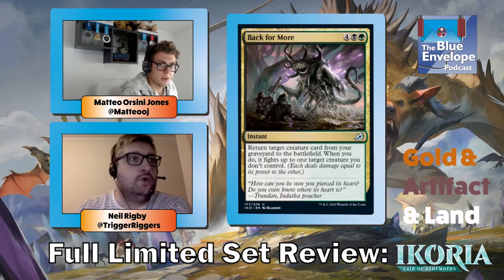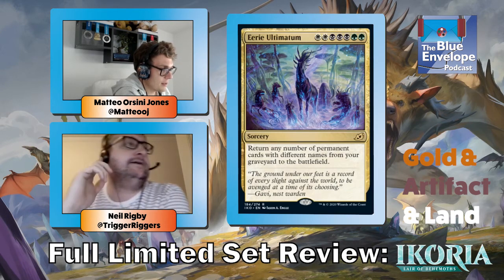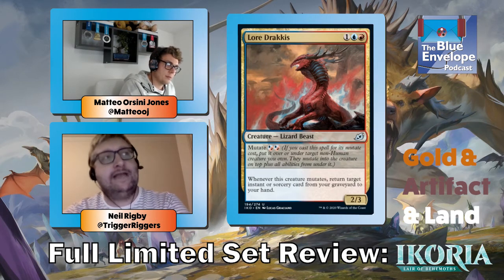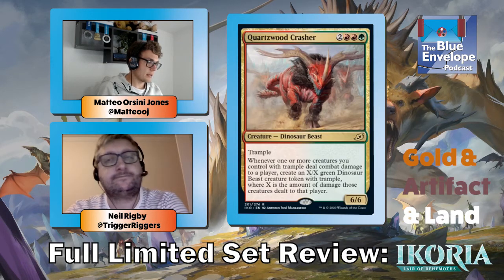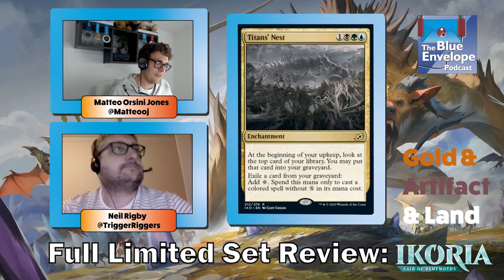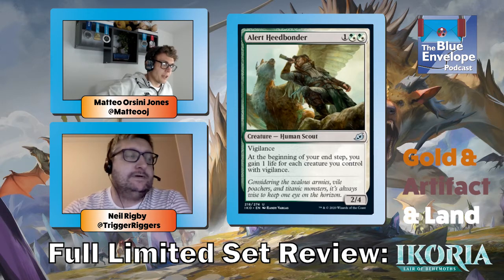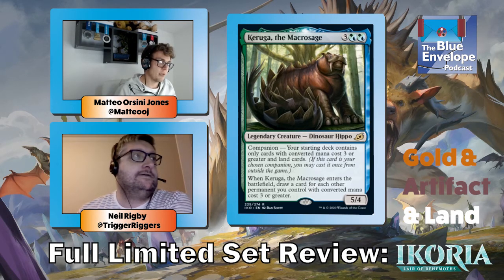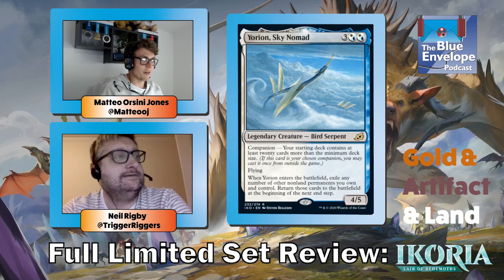Ikoria Limited Set Review: Part 3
Neil and Matteo sit down for a full Limited set review of every single card in Ikoria: Lair of Behemoths. This is part 3 of 3.

Head to our discord for MTG discussions